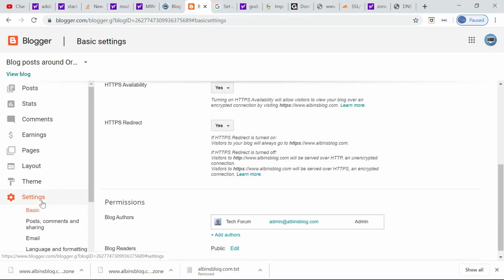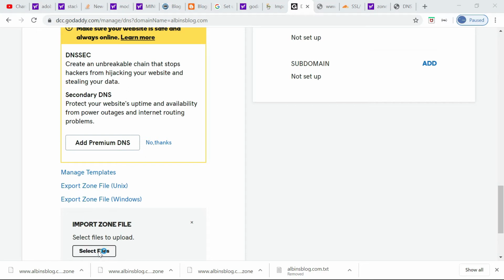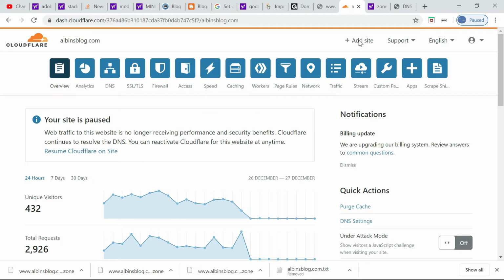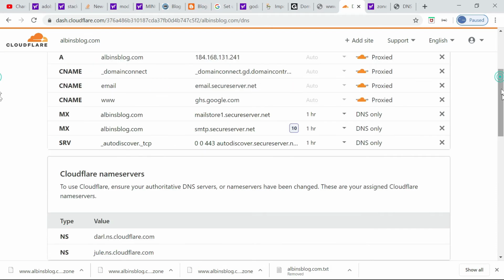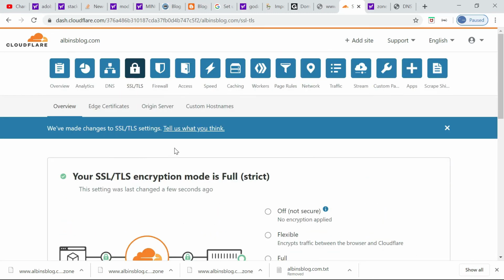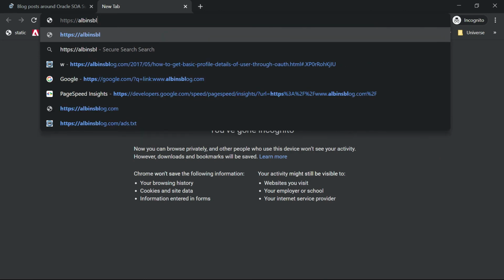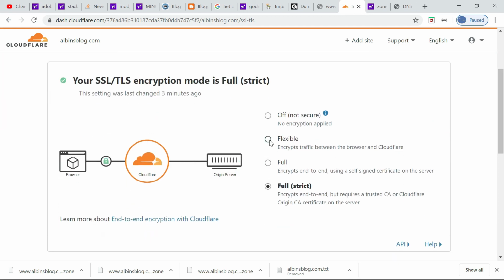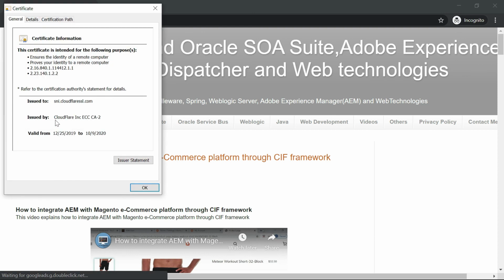Different options to enable https for blogger custom domain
In this video let us see different option to enable the HTTPS for blogger custom domains
- Blogger HTTPS support for custom domain
- Cloudflare SSL support